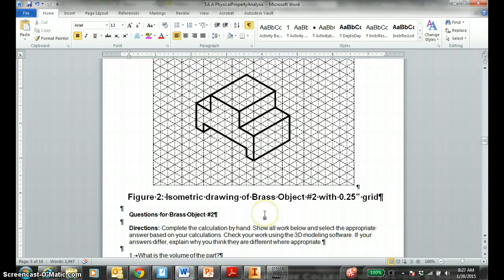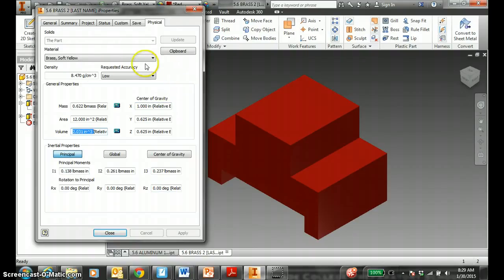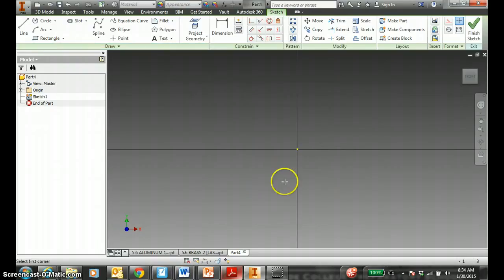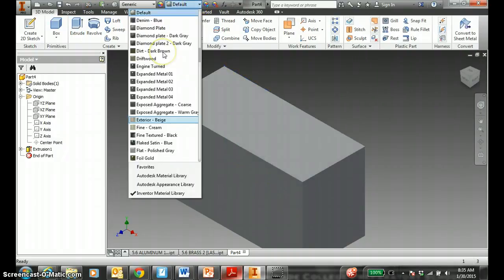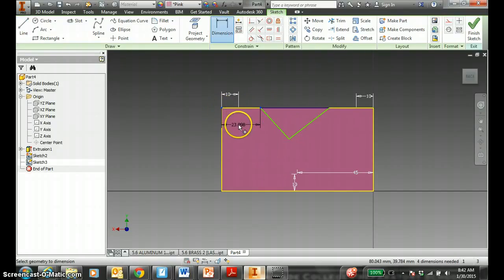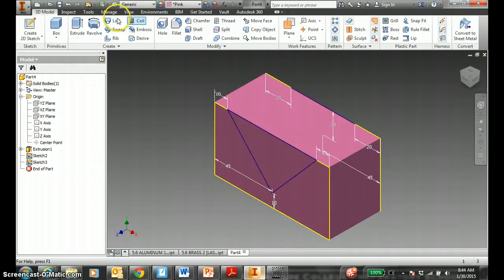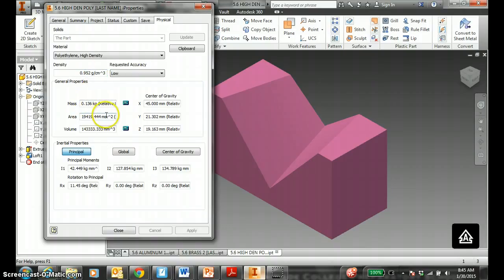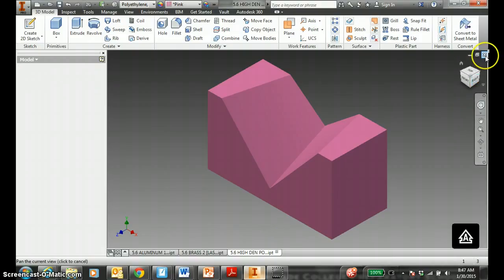IED 5.6 PHYSICAL PROPERTIES ANALYSIS Part 2